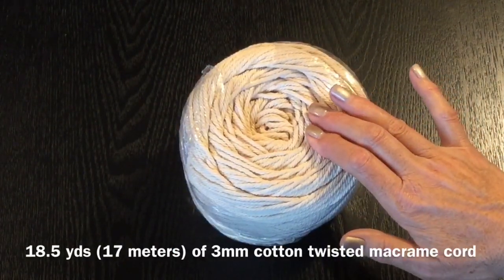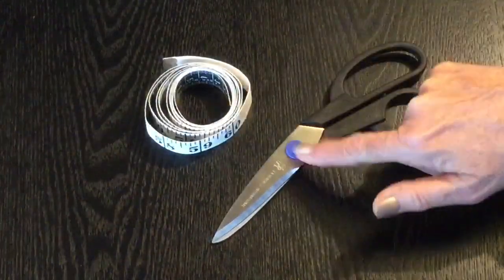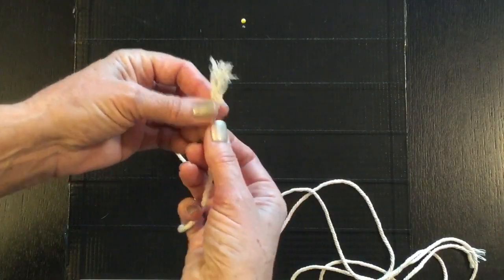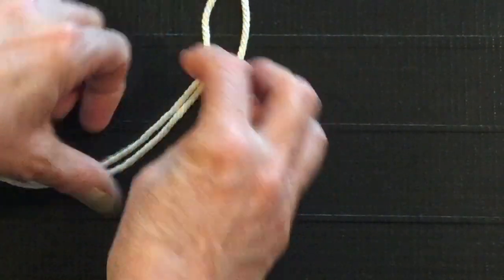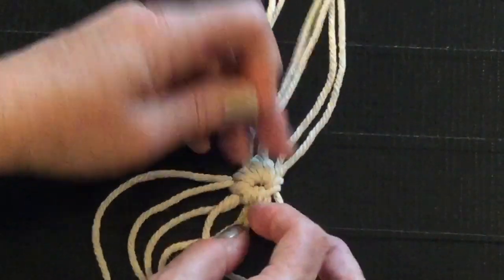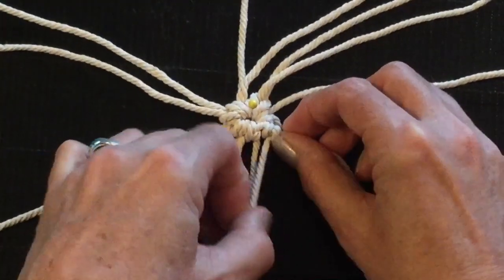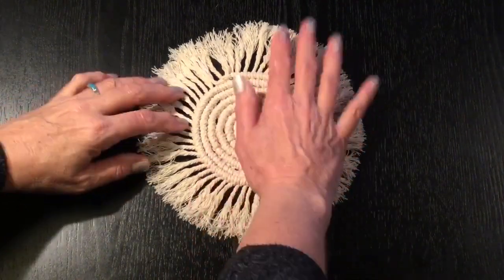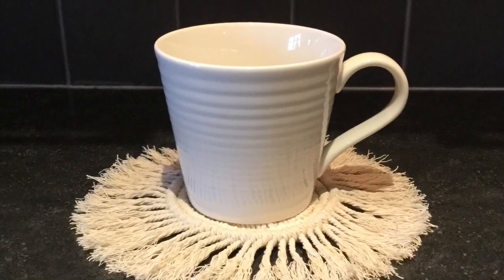HOW TO - MAKE A MACRAME COASTER - 4" (10.2cm) - full tutorial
This video will show you how to start your coaster with a slip knot and slowly show you how to do double half hitches and how to finish your coaster. Diameter is 4" (10.2cm) not including fringe.

3mm 100% cotton macrame cord 200m (218yd)

Rotary cutter

Supplies;
-18.5 yds (17 meters) of 3mm cotton twisted macrame cord
-tape measure
-scissors
- piece of masking tape if you are using a table to work on
-2 pieces of corrugated cardboard to make a working surface
-duct tape to tape the pieces of corrugated cardboard together
-sewing pin or T pin to hold on macrame onto board
-hair comb
-cutting matt
-rotary cutter